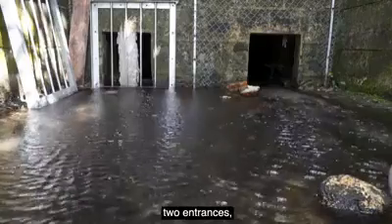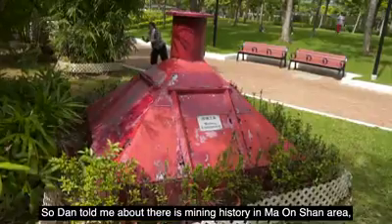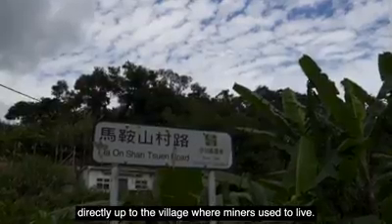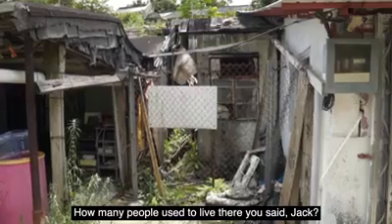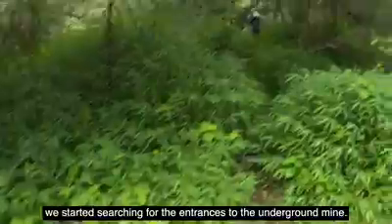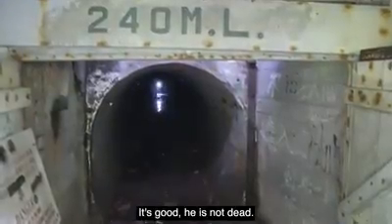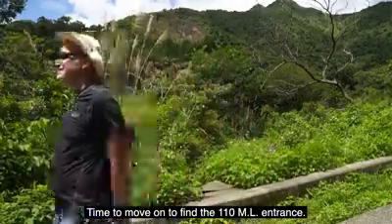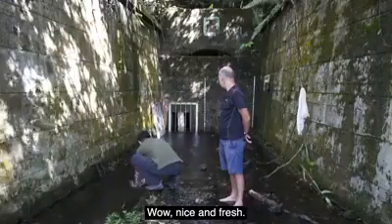Hong Kong used to have a huge iron ore mine operated until 1976?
Did you know that Hong Kong used ti have a huge iron ore mine operated until 1976?